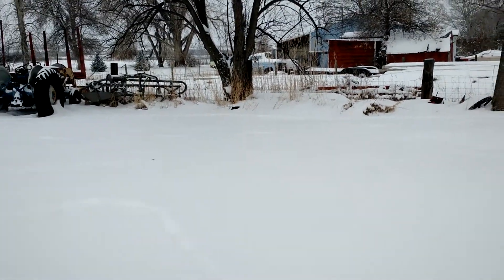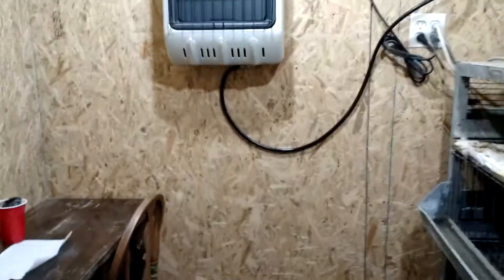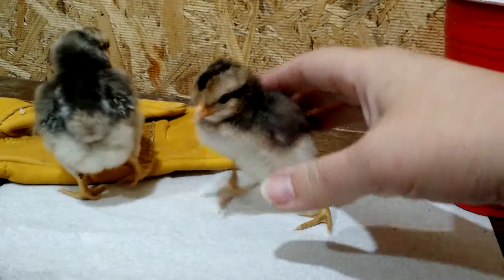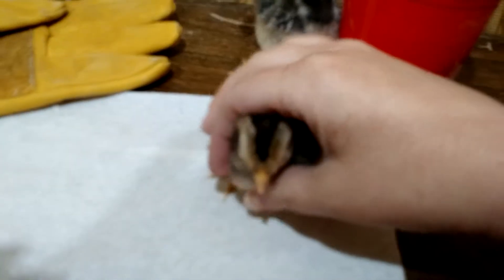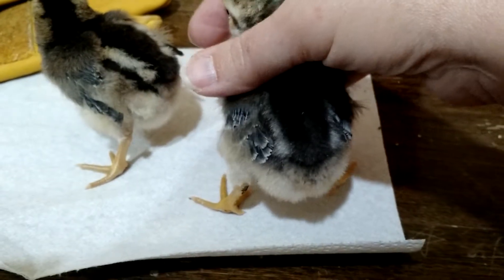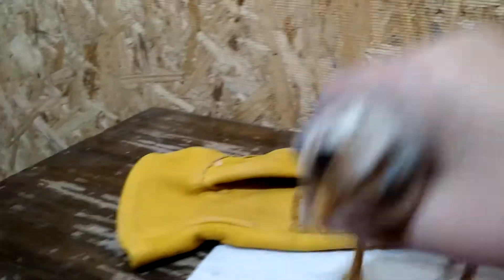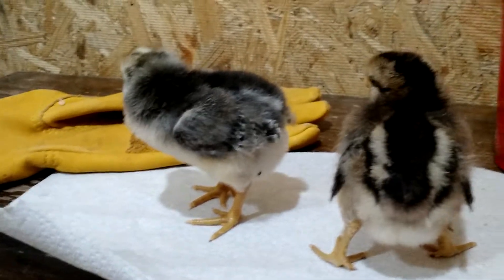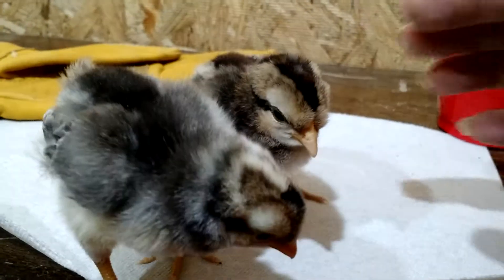Basics on sexing cream and crele legbars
Here's a quick blurb about how to sex American cream or crele colored legbars. Legbars are a fascinating breed, developed at Cambridge by Dr Punnet ( the guy who developed Punnet squares). He was looking to develop a breed that was visually sexable at hatch that would breed true. Sexlinks are chicks that are F1 hybrids that demonstrate similar functionality, but cannot breed true. Cream legbars are not sexlinks. They are an autosexing breed, which means they are purebreds that are visually sexable like sexlinks, but aren't hybrids. For fun, he threw in some interesting traits, such as blue eggs and a cute crest that doesn't impede the bird's vision.

For more information about cream legbars, check out the breed club